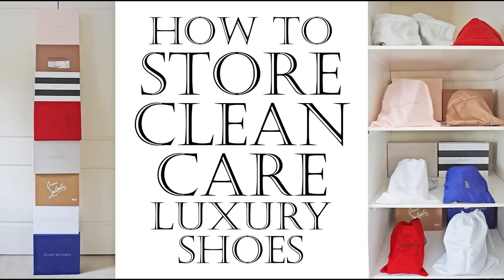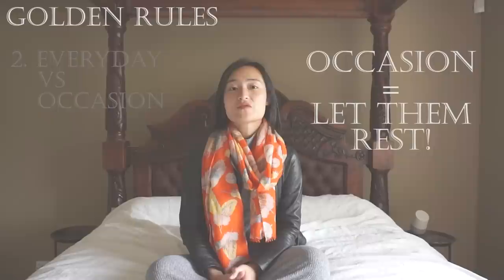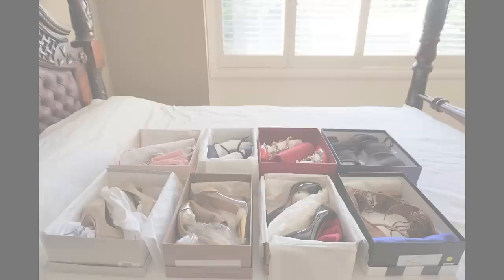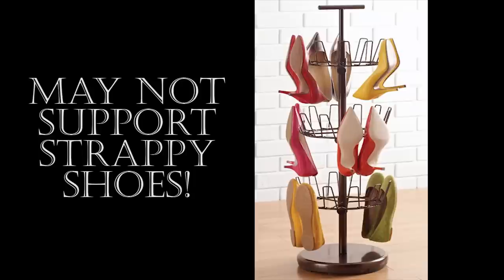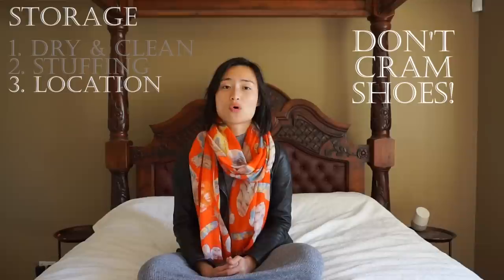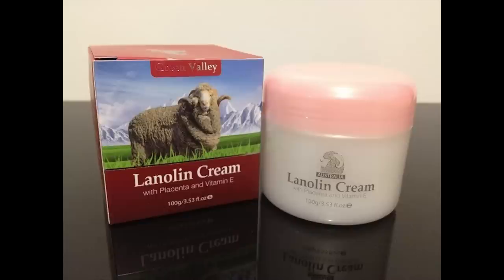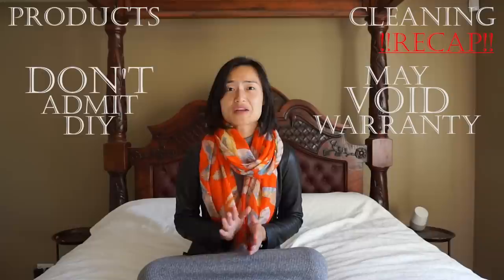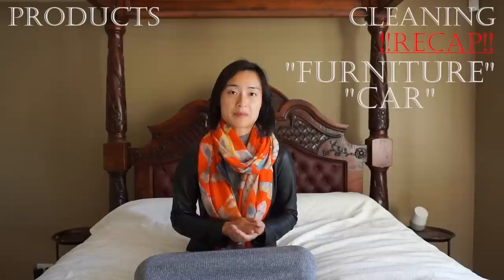How to take care, clean, store and protect luxury designer shoes inc Louboutin, Valentino etc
How to take care, clean, store for long time, preserve and protect your luxury designer shoes & heels inc Louboutin and Valentino.
Includes how to condition and weatherproof leather shoes.
How to protect your leather shoes from mold, mildew & fungus!